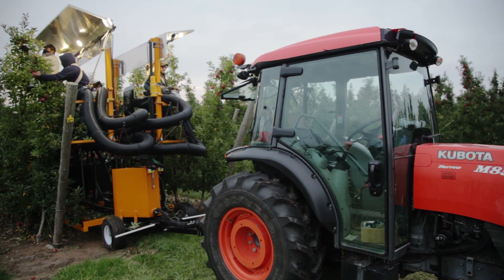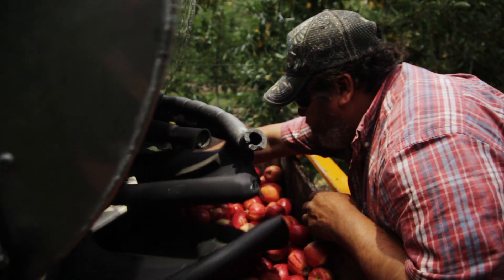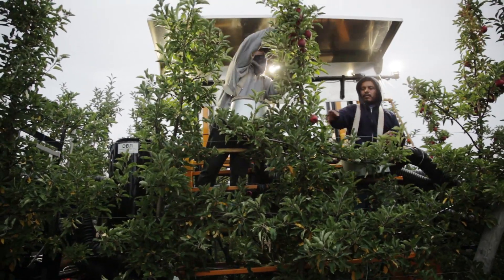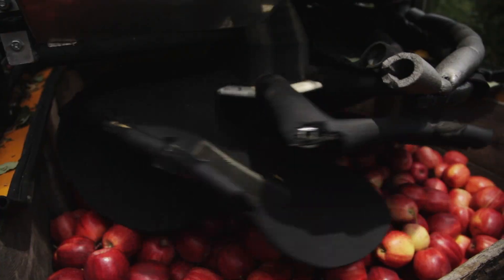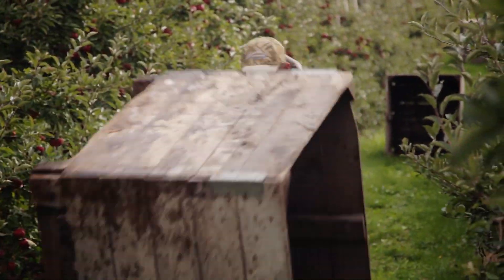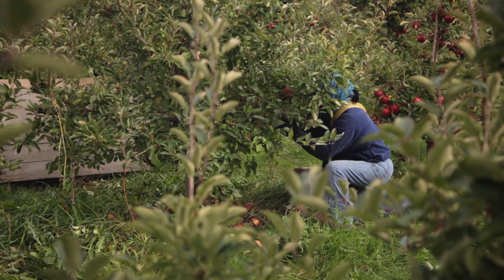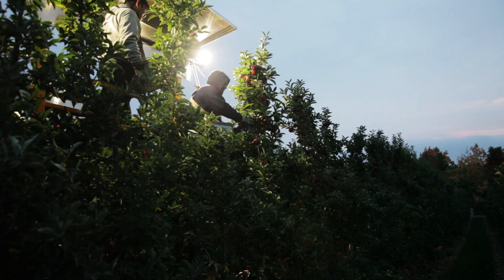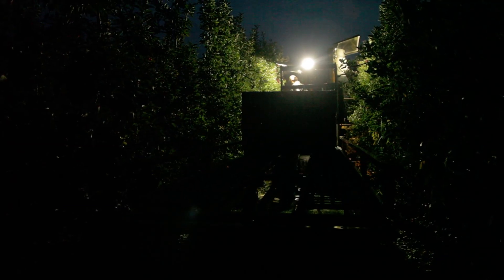Riveridge Produce: Vacuum Harvester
Join us in beautiful Sparta, Michigan, as we take a look at how Riveridge Produce is the industry leader in technology with the new Vacuum Harvesting machine.